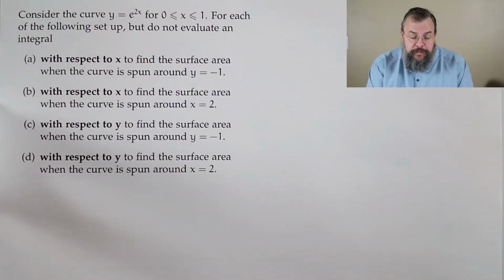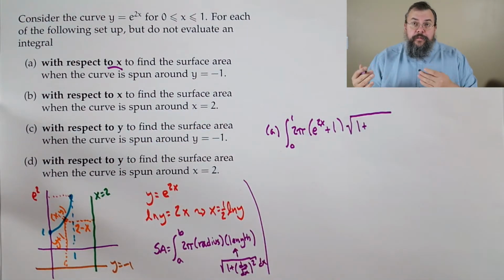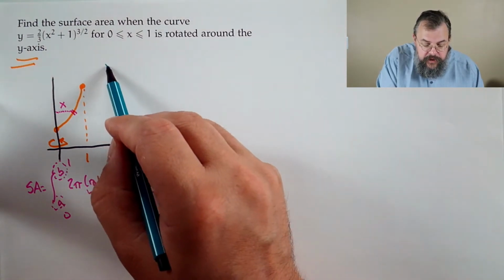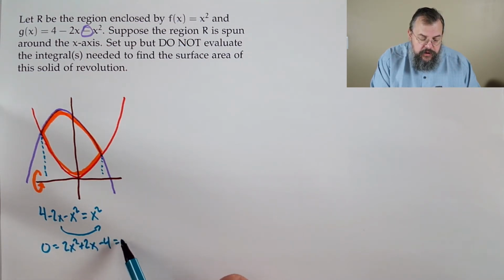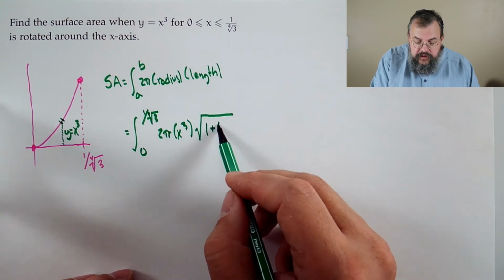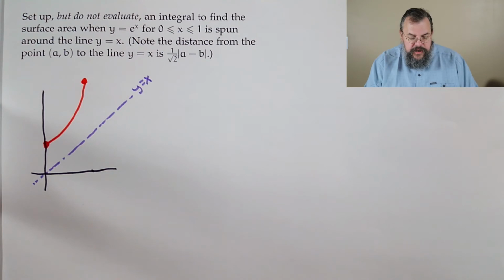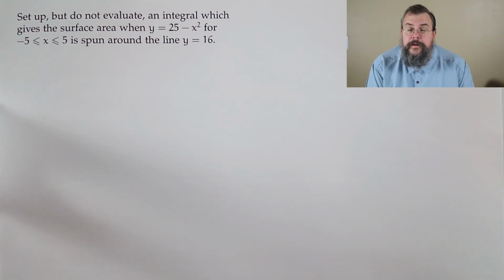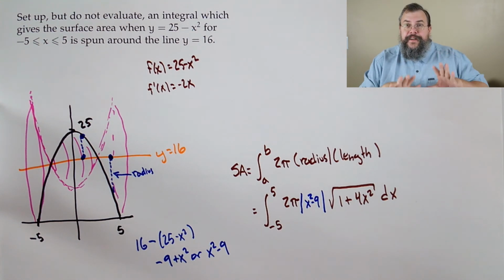Calculus 2 -- Surface area -- More practice